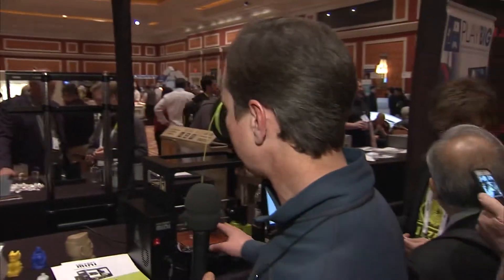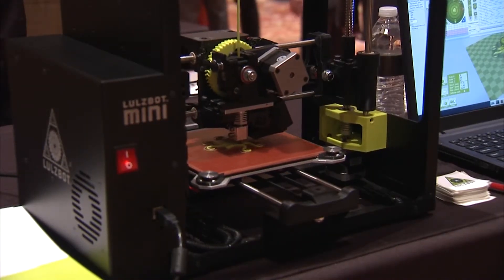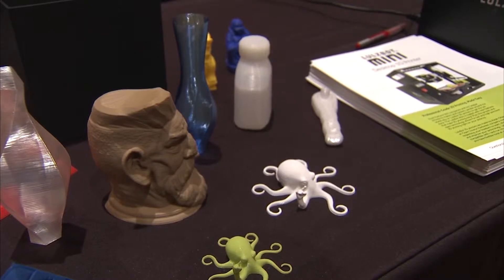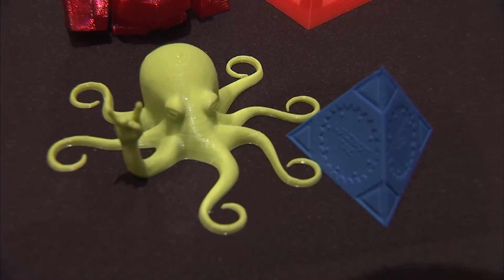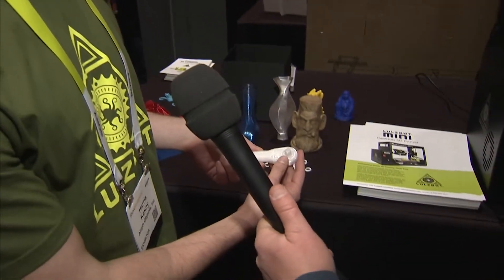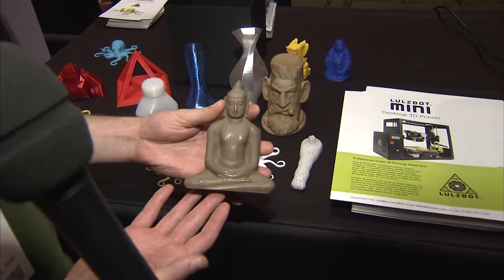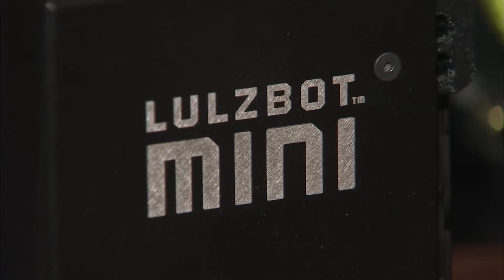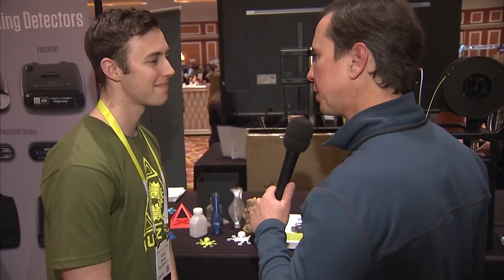BMod at CES 2015: Aleph Objects Open Source 3D Printer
The BreakingModern edit team covers the first, truly portable and open source 3D printer at CES 2015. Short form video by David McCabe, Todd Townsend, Justin Webb, Marc Klempf, Gina Smith, Tom Ewing, Justin Grant and the BModTV team.
Find out more at BreakingModern.com and aNewDomain.net